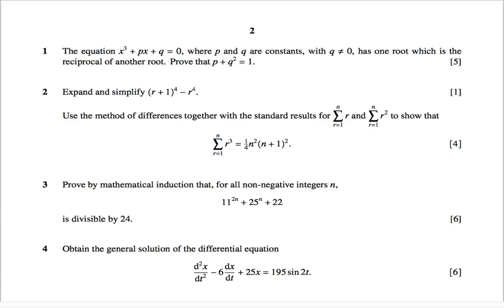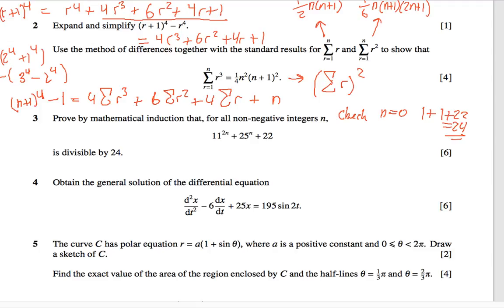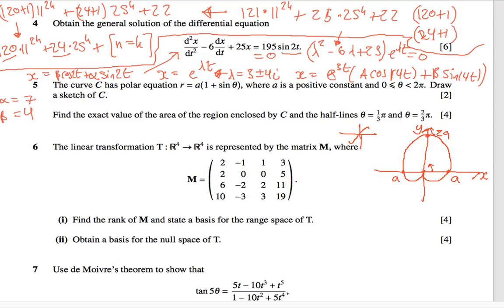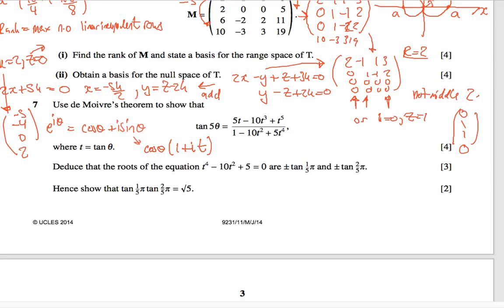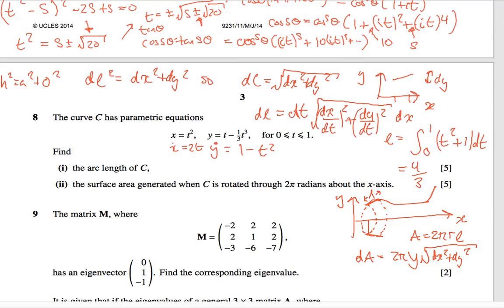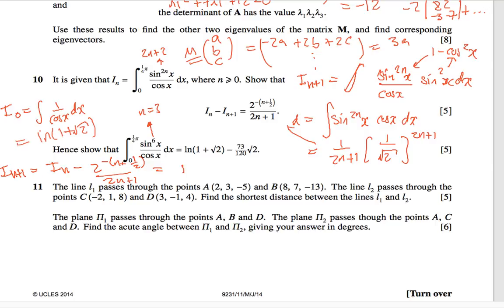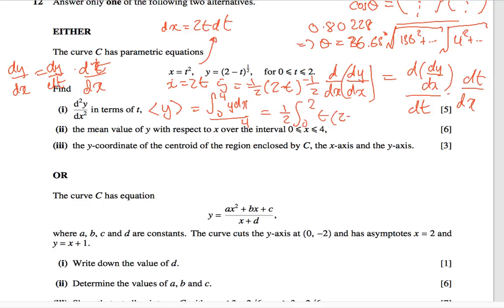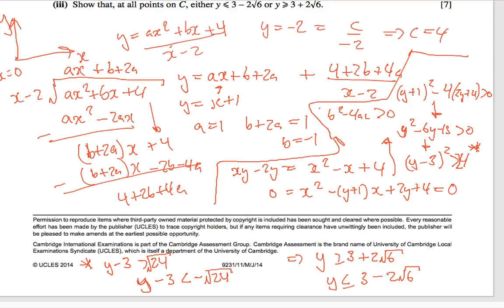CIE Further Maths 9231 | S14 P11 | Solved Past Paper